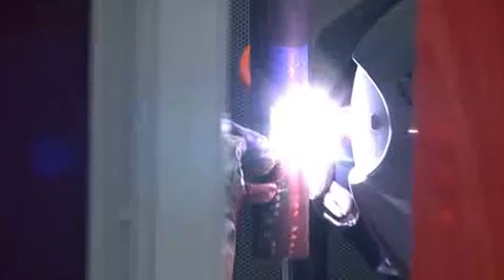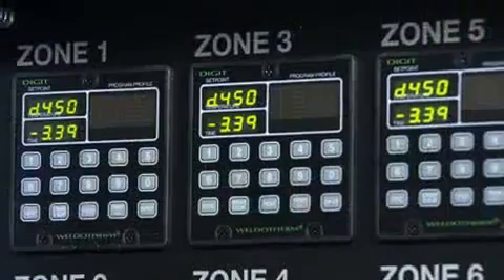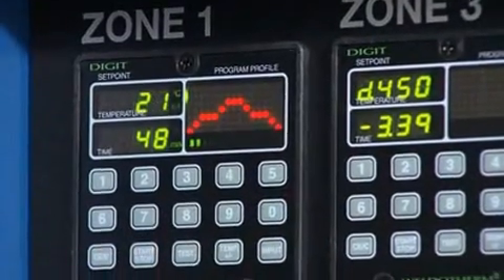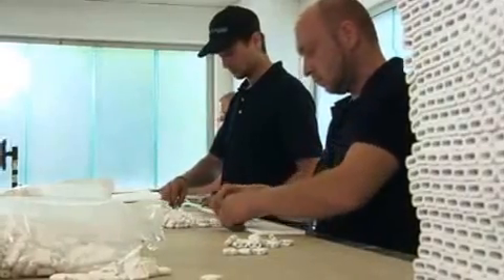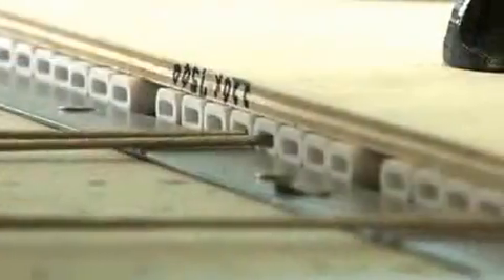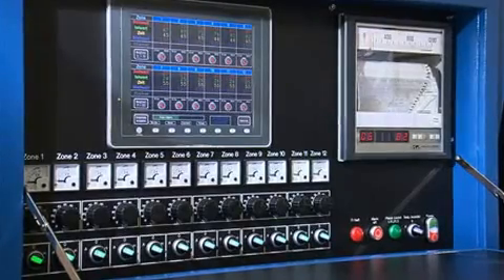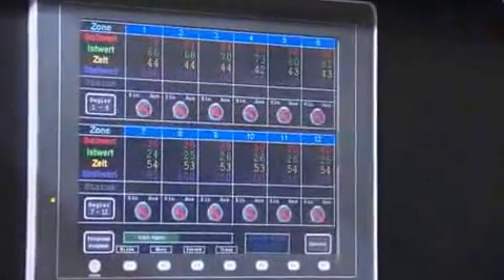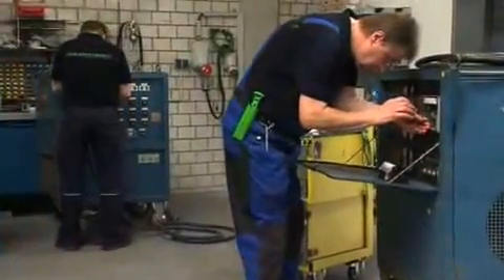Weldotherm - 40 years in Thermal Engineering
In recent decades, WELDOTHERM® GmbH has established itself as one of the world’s leading manufacturers of equipment for controlled heat treatment. Since our founding, we develop and manufacture automated heat treatment units, robust heating elements and precision measurement devices at the highest level.

For individual operations even under the most difficult conditions. Technically and qualitatively sophisticated products for professional, reliable and accurate heat treatment on construction sites and in factories around the globe.

We rely on intensive dialogue with our customers and solve difficult tasks with competence, flexibility and creativity. Only in this way can we always guarantee the best solutions.